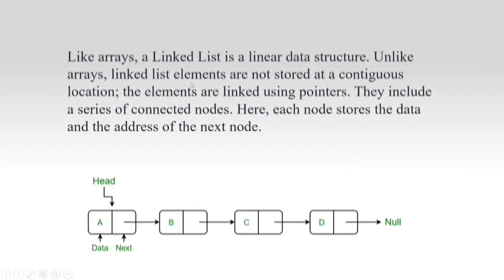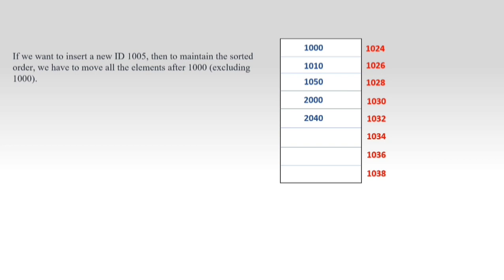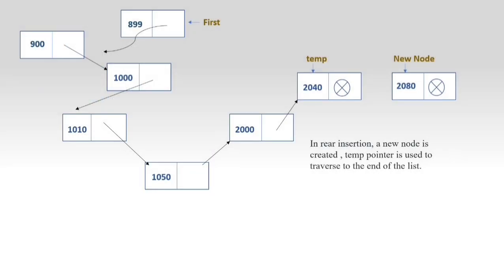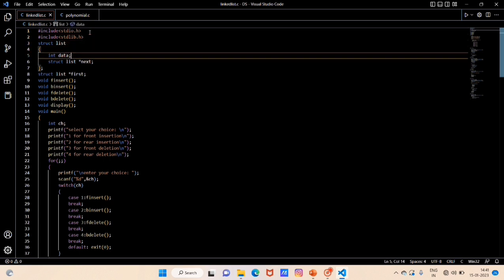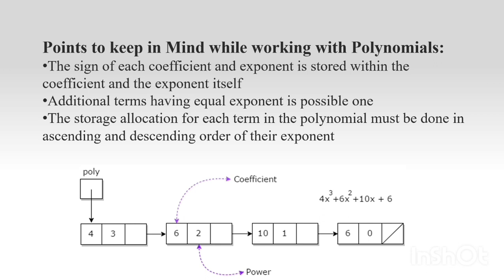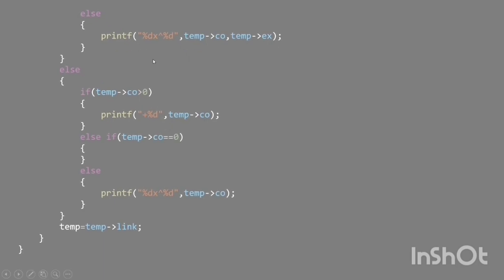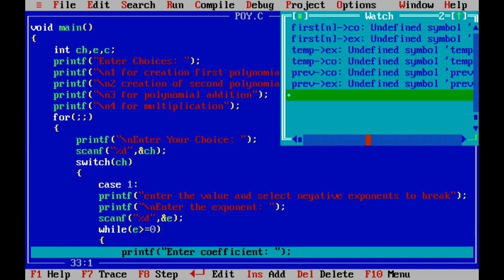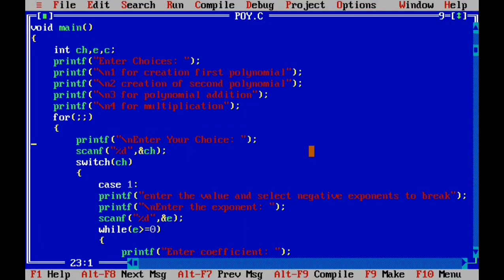Polynomial Representation using linked lists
MAGALANADU MOHAN KIREETI
21001A0565